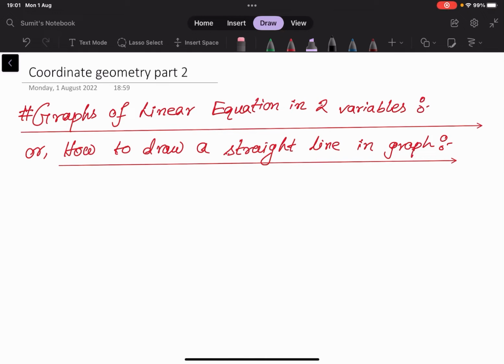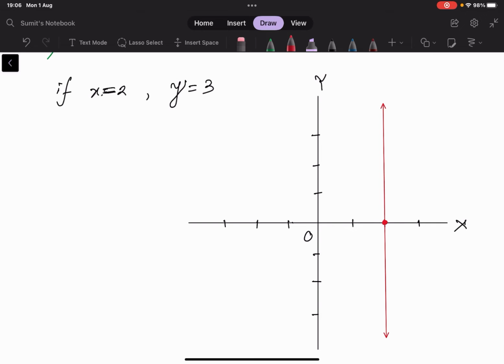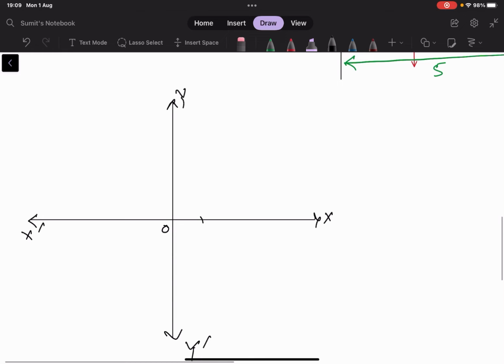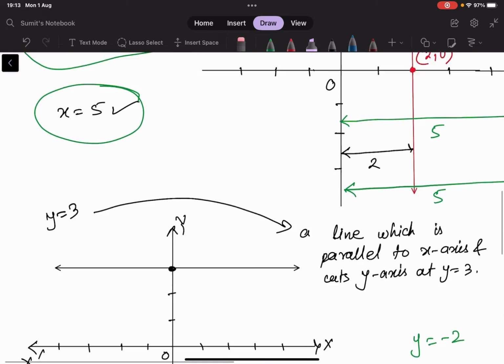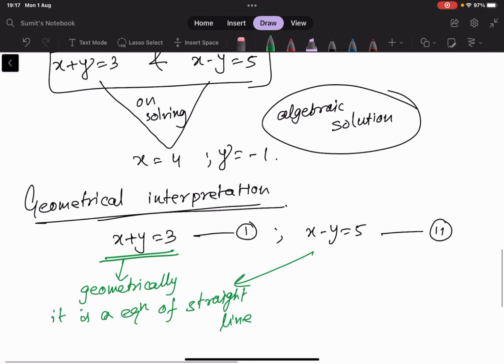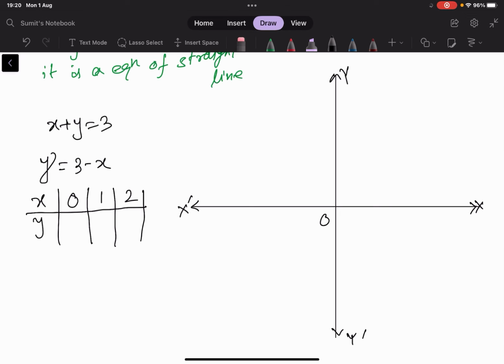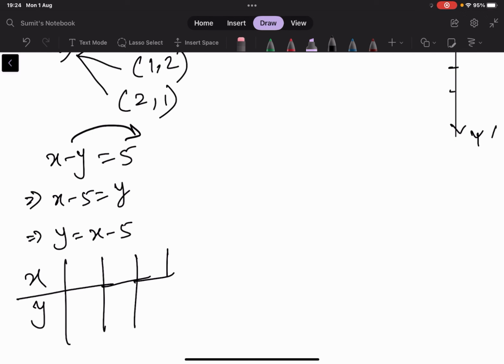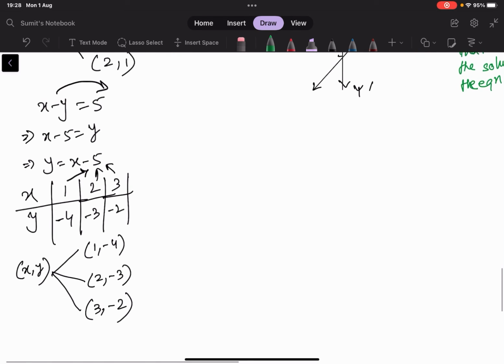COORDINATE GEOMETRY CLASS 9 | solution of simultaneous linear equation by graphical method.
Coordinate geometry basic concept
Coordinate geometry graphical solution
Solution of simultaneous linear equation by graphical method
How to draw a straight line in graph
Ml aggarwal class 9
Rd sharma class 9